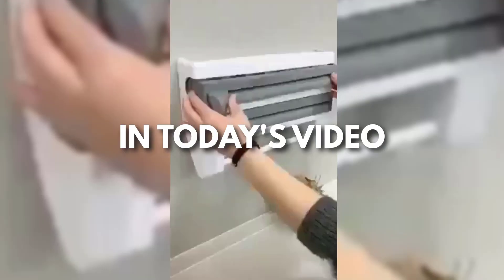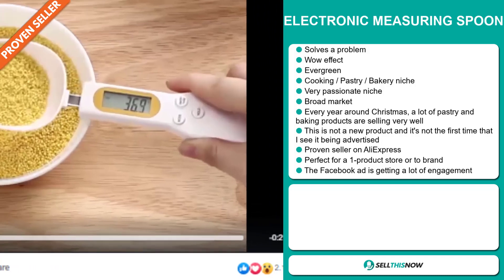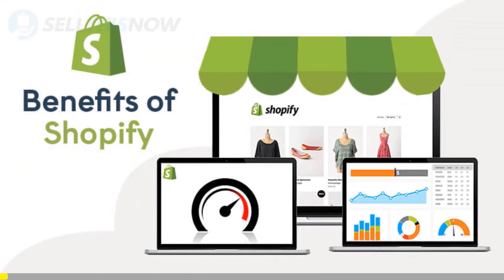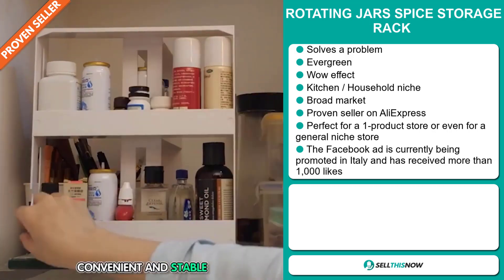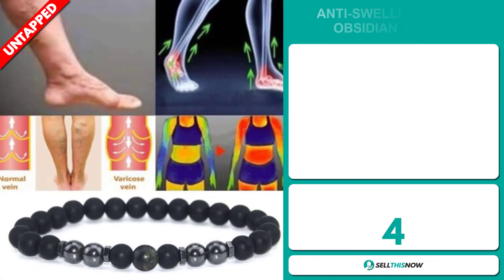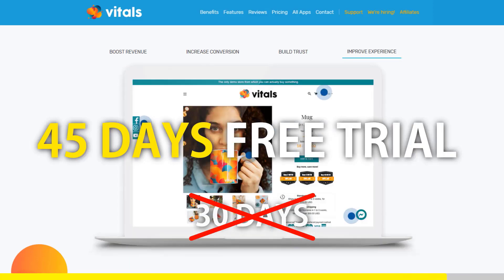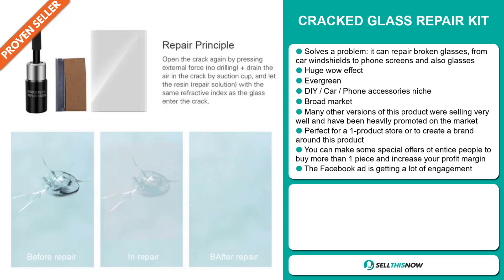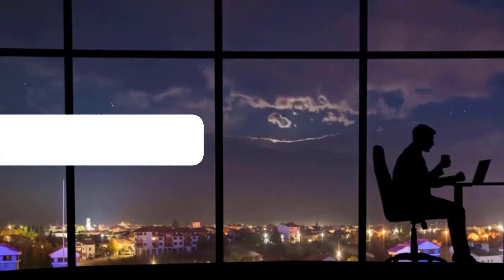Top 10 Trending Products to Dropship Right Now (December 2020)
▶ 00:00 - INTRO
▶ 00:12 - ELECTRIC VEGETABLE & FRUIT PEELER
▶ 01:19 - ELECTRONIC MEASURING SPOON
▶ 02:27 - SEAL OF THE SEVEN ARCHANGELS PENDANT
▶ 03:35 - ADPLEXITY
▶ 04:20 - MAGICAL CAR ICE SCRAPER
▶ 05:12 - ROTATING JARS SPICE STORAGE RACK
▶ 06:10 - PREMIUM WATERPROOF WIRE CONNECTORS KIT
▶ 07:13 - ANTI-SWELLING BLACK OBSIDIAN ANKLET
▶ 08:22 - VITALS
▶ 09:09 - WALL-MOUNT 4 IN 1 PAPER TOWEL HOLDER
▶ 10:07 - CRACKED GLASS REPAIR KIT
▶ 11:16 - WOMEN PARTY CLUTCH HANDBAG